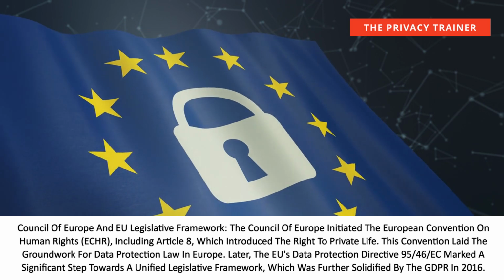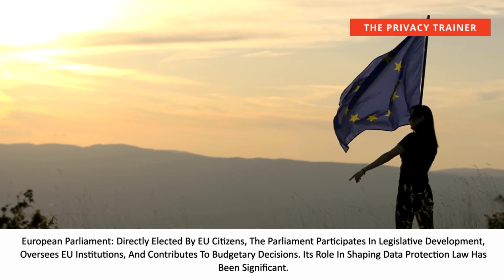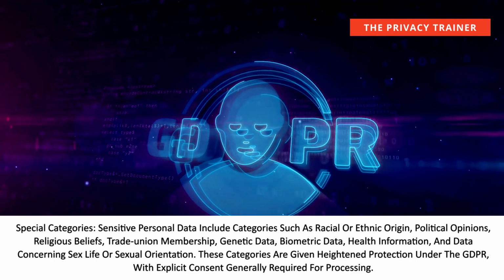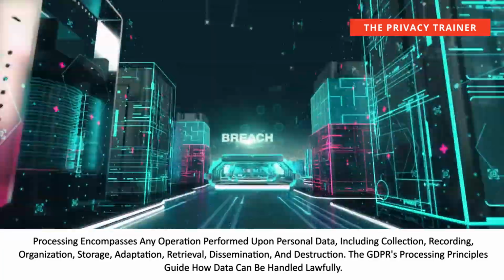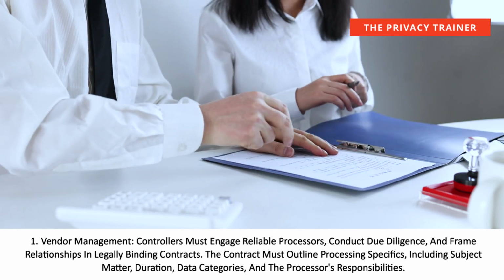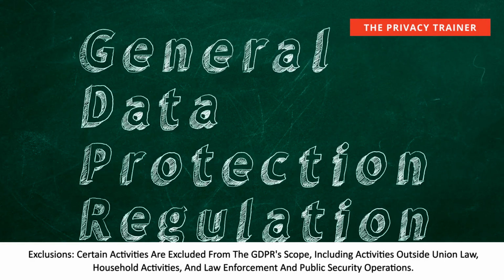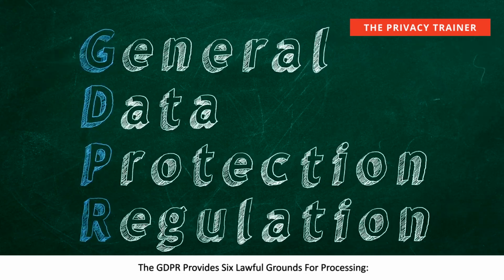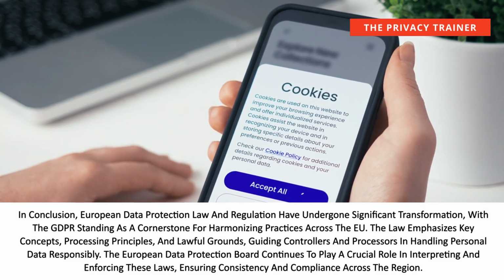CIPP/E Lecture 3: Introduction to European Privacy Laws | Privacy Certification Training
Explore the foundational elements of European privacy laws, including the GDPR and other regulatory frameworks. This lecture is essential for building your knowledge base for the CIPP/E certification.

CIPP/E, GDPR, European Privacy Laws, Privacy Certification, Data Protection, CIPP Training